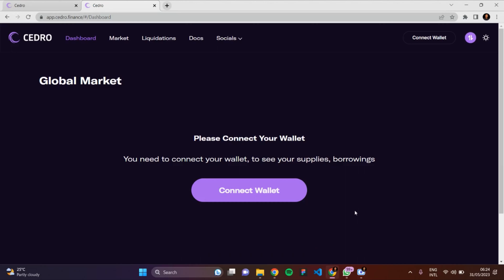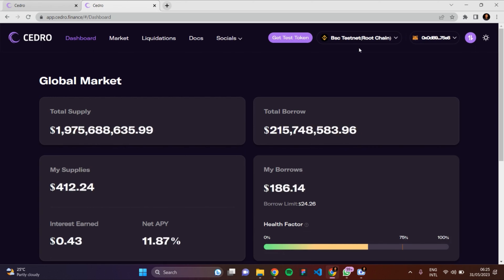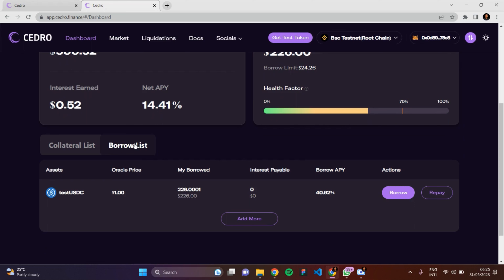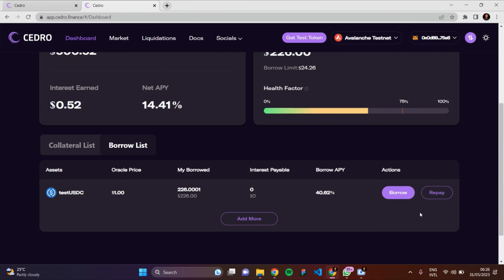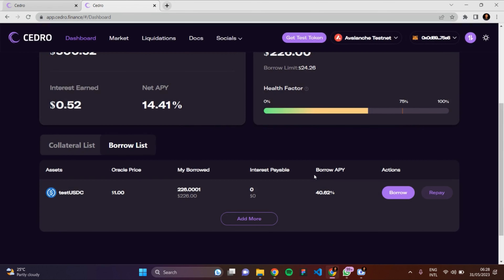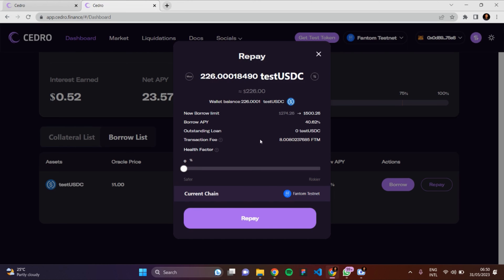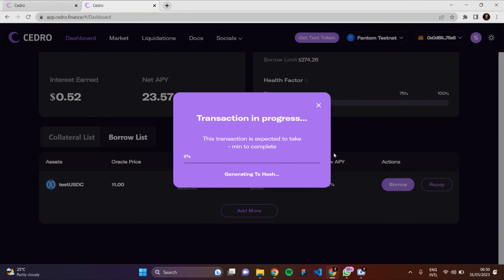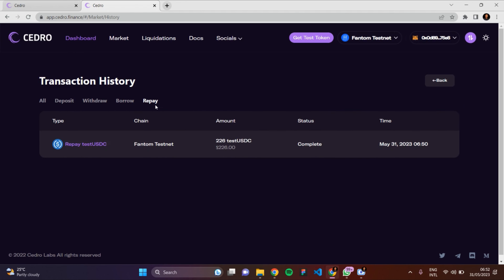How to Refund on Cedro Finance Testnet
Hello guys, check out this tutorial video made to teach you how you can easily refund the borrowed assets on Cedro finance Testnet.

You need to borrow assets first before refunding, check out the video below on how to borrow on Cedro finance Testnet:

Link to the Testnet:
app.cedro.finance